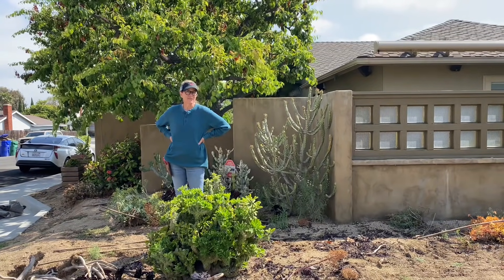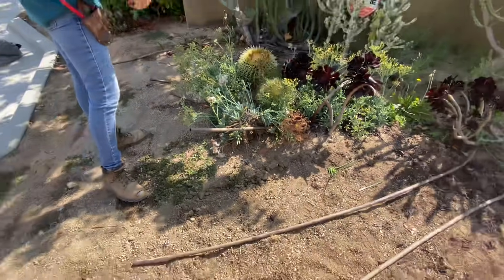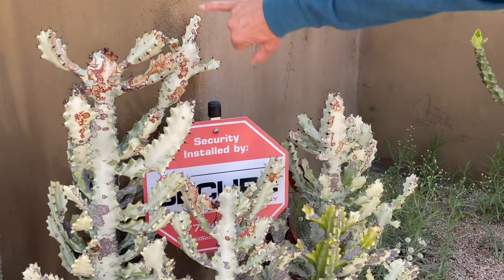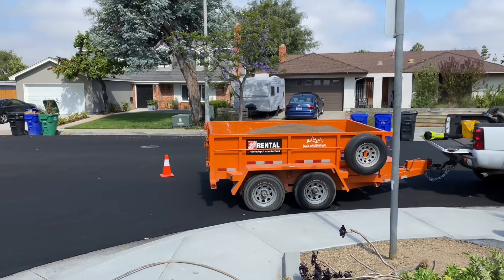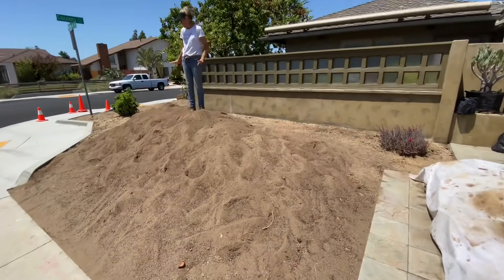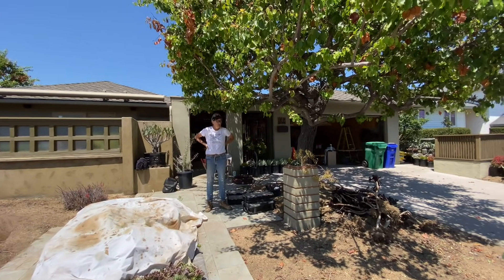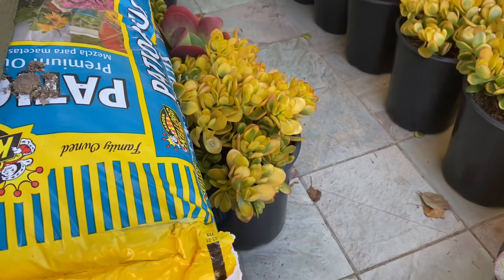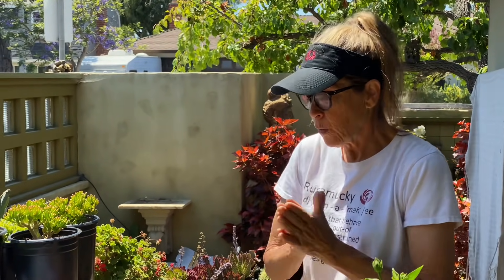Succulent Coral Reef Garden Installation Day 1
Today I had Hannah and Greg with me. While Greg was picking up loads of dirt and messing with irrigation, Hannah and I worked on digging up the existing plants. We dumped and moved 6 yards of soil today. Greg with be getting another 3 yards tomorrow.